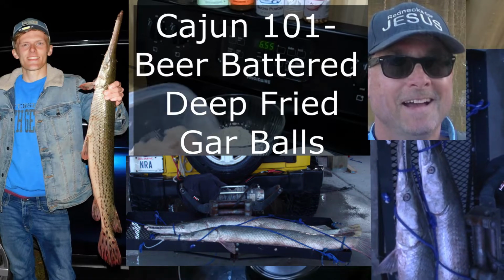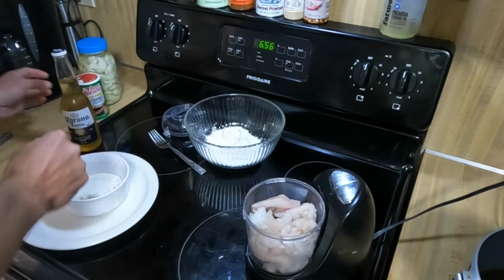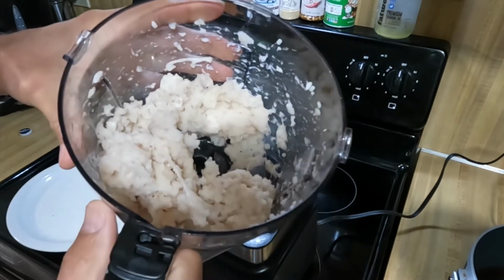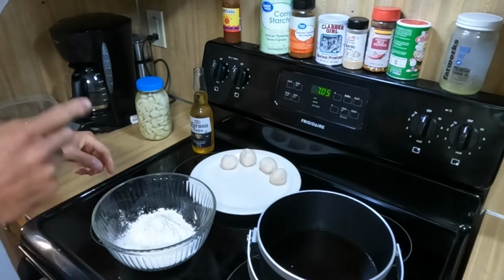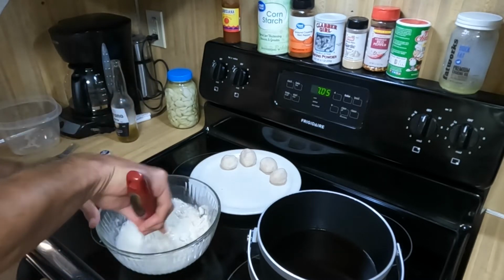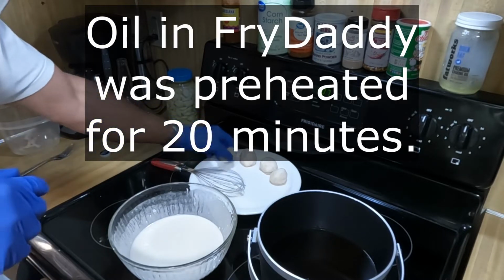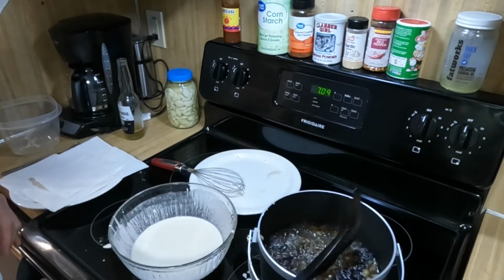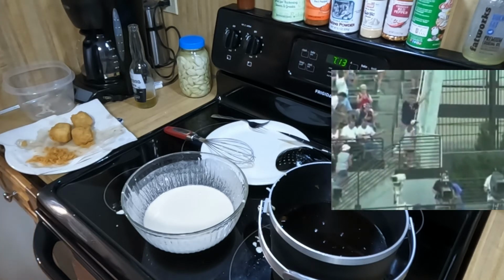Cajun 101- Beer Battered Deep Fried Gar Balls